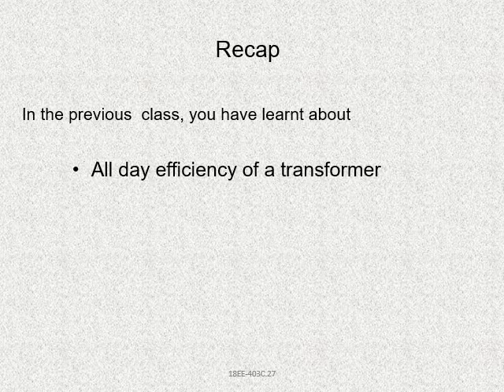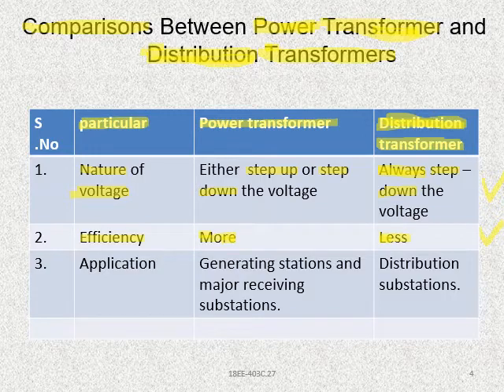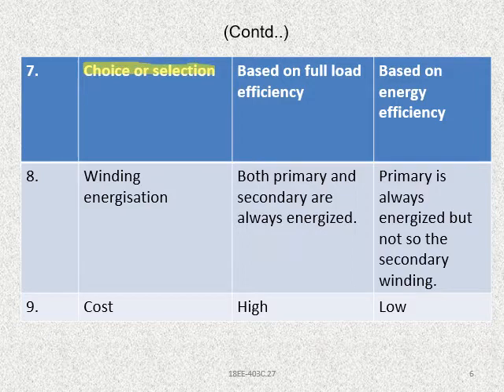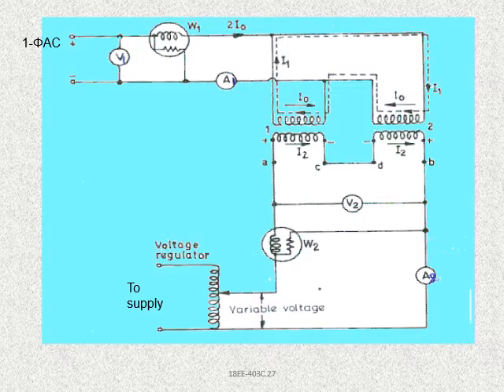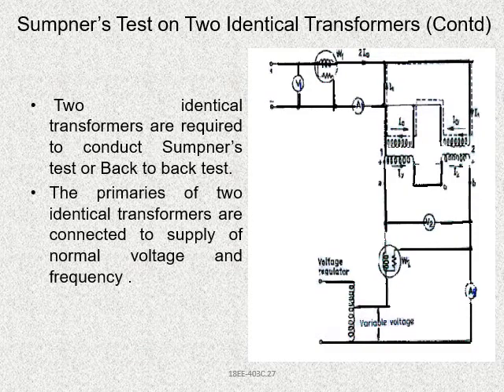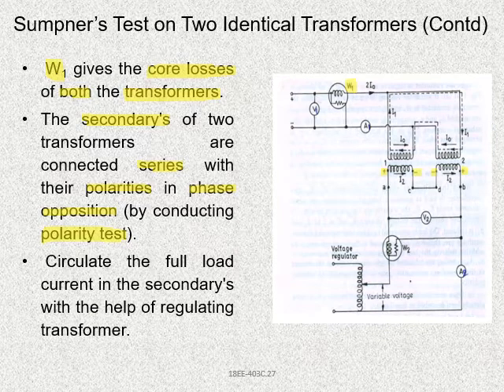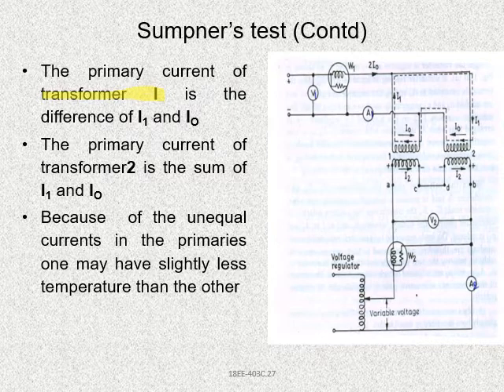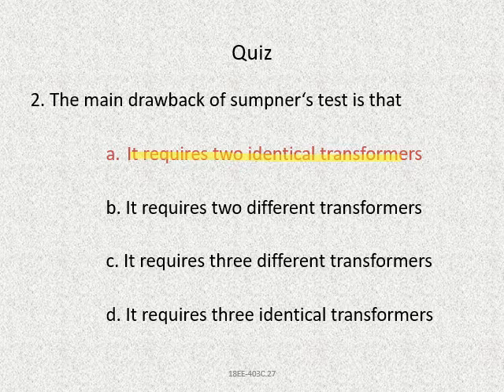Comparison between Power Transformer and Distribution Transformer, Sumpner's Test. (18EE403C 27)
Comparison between Power Transformer and Distribution Transformer, Sumpner's Test.